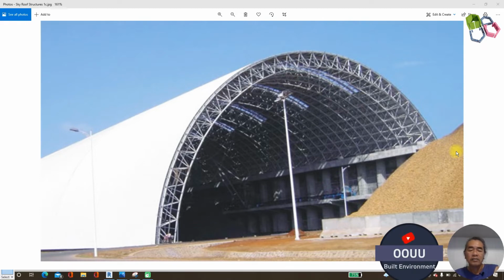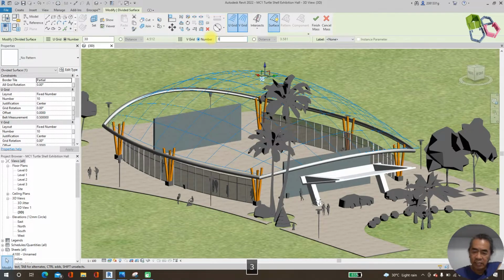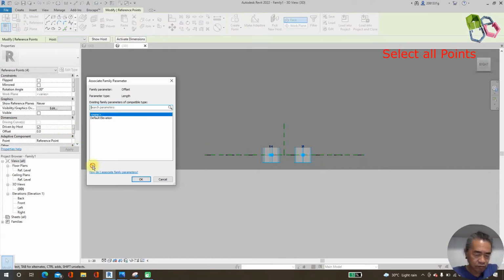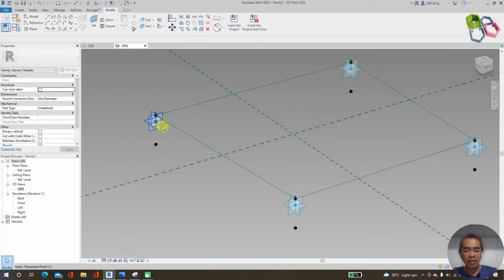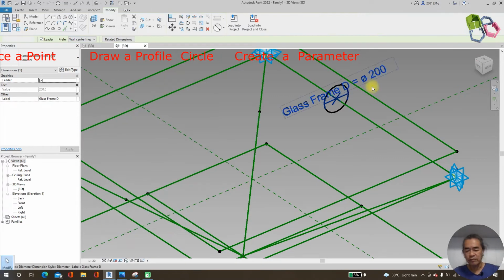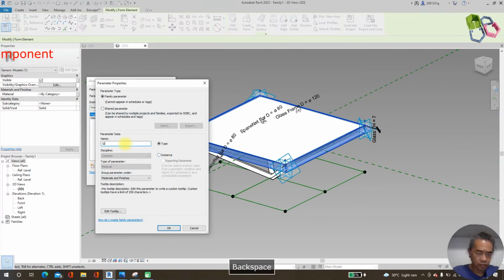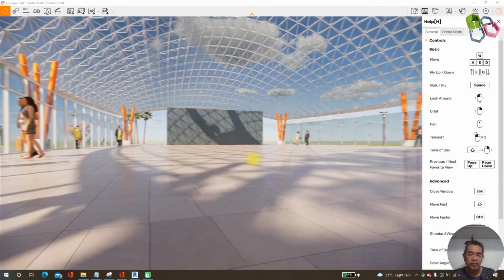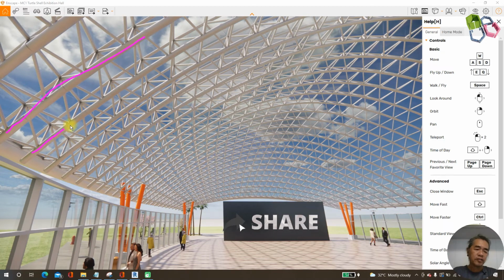How to create Spacenet Trusses and glass Panels on Turtle Shell Roof Model?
Upgrading the existing shell shape roof structure.
Let's see how impacts the building model.